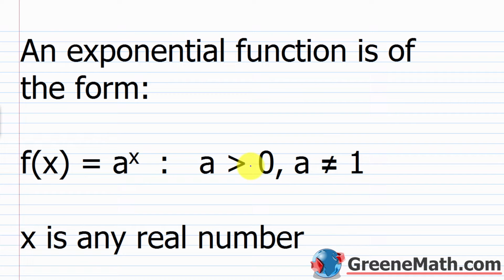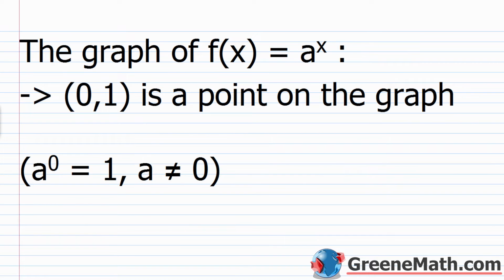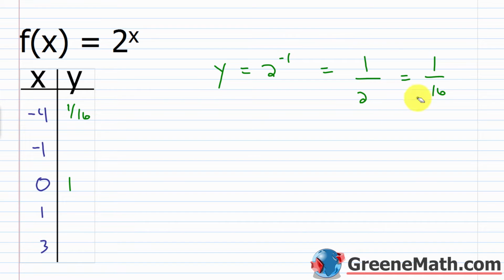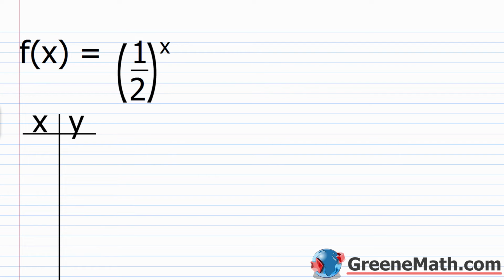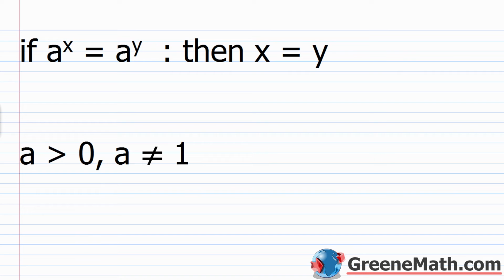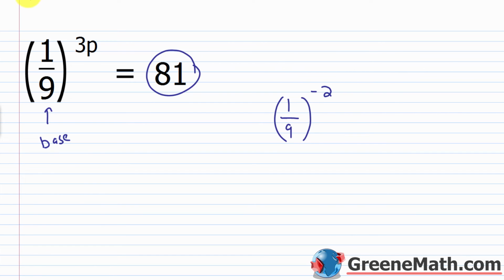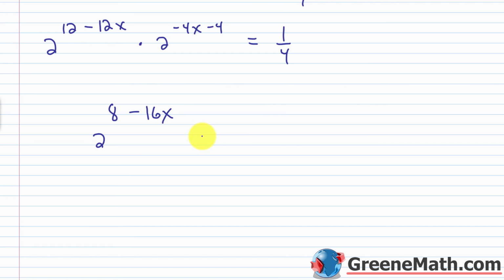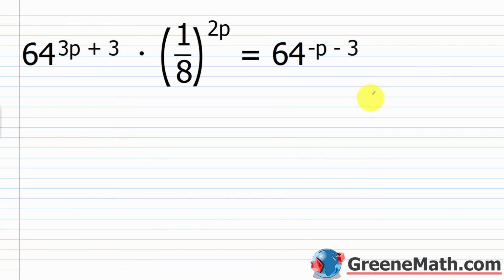Algebra 2 Lesson #69 Exponential Functions | Solving Exponential Equations (Like Bases)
In this lesson, we will learn the basics of exponential functions. We will discuss the basic rules of an exponential function, how to graph an exponential function, and how to solve an exponential equation with like bases (no logarithms required).